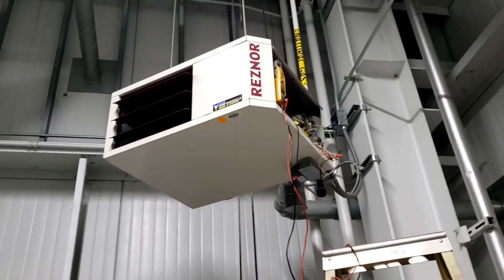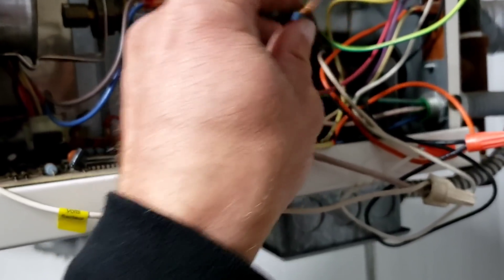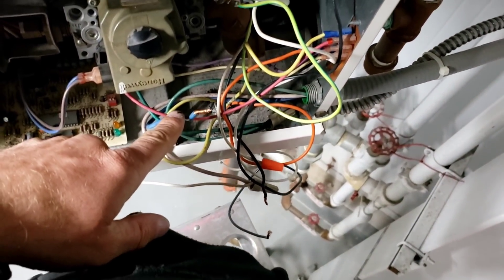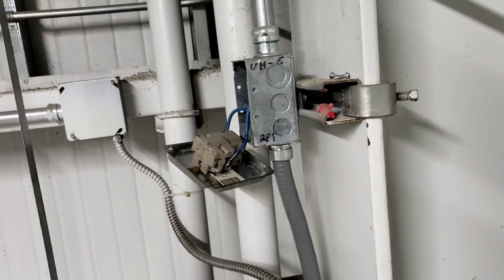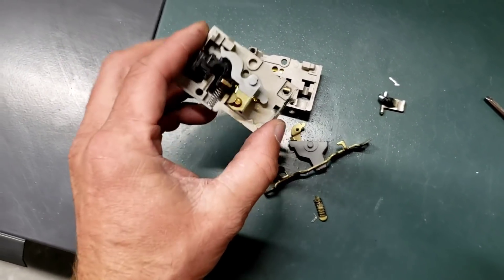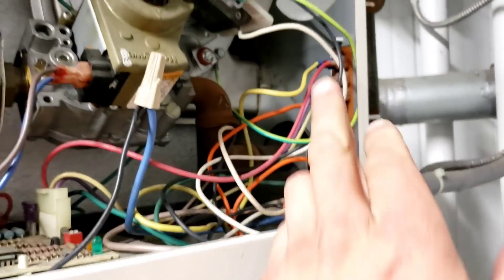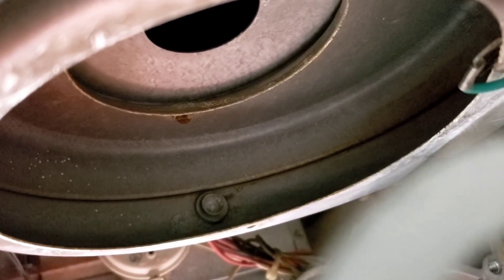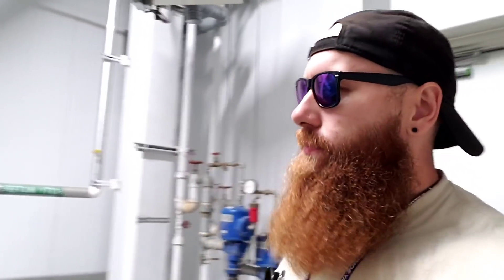Ghost voltage, is it real?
In this quick little video I run into an uncommon voltage issue while replacing an inducer motor.

Fluke Impedance article from John m

Simpson VOM Link frim Robert